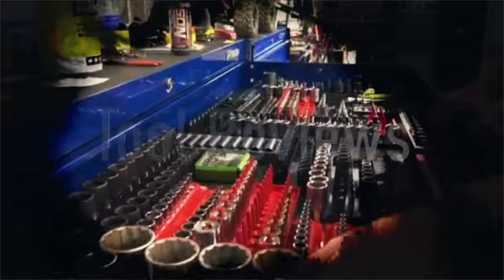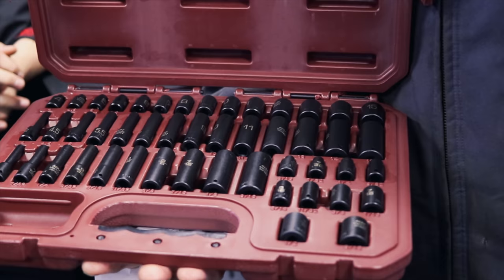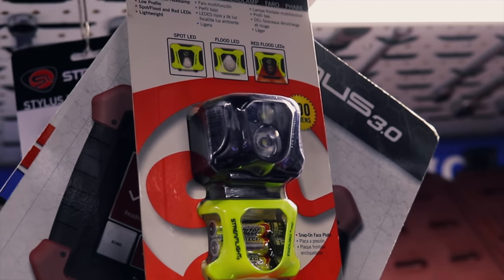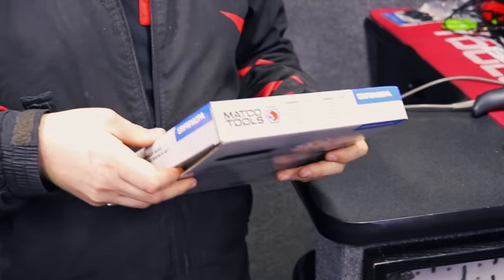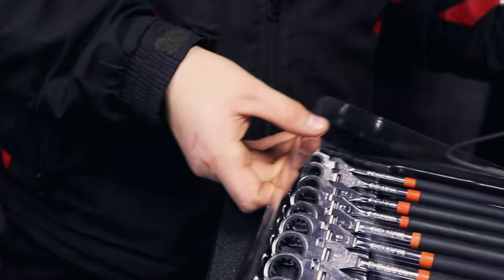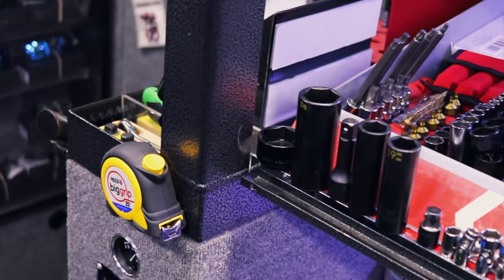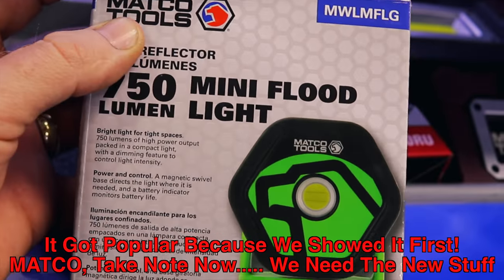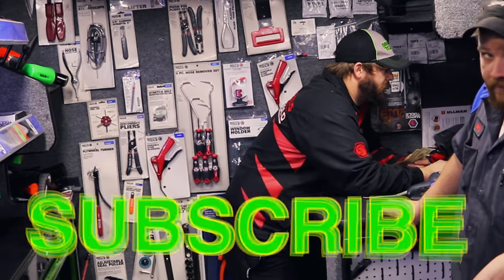Matco Tools Shortage? or Do They Doubt New Products Will Sell As Well As They Do?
Why Can’t MATCO keep up with new tools ? Let’s see what Matco Michael has to say about why the new stuff is always sold out.

Milwaukee 3/8” adapter to convert your impact into a 1/4” bit driver:

Vampire Tools 8” Extraction Pliers (these things are amazing):

Knipex Cobra Pliers (some of my go to Pliers):

Streamlight Stylus Pro Rechargeable Flashlight (I carry this in my pocket daily):

Koon Trucking
200 Davidson Dr.